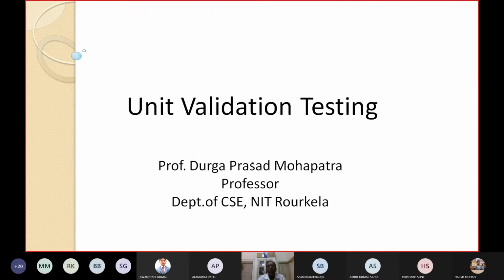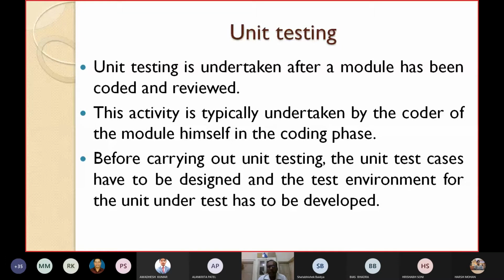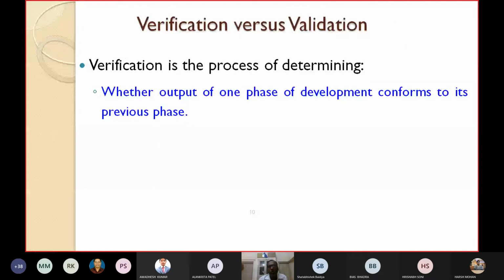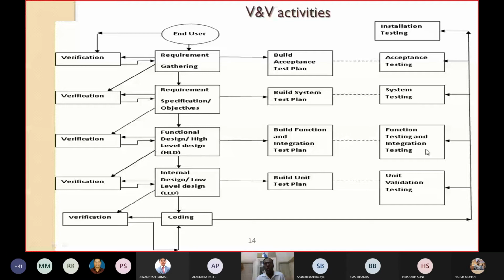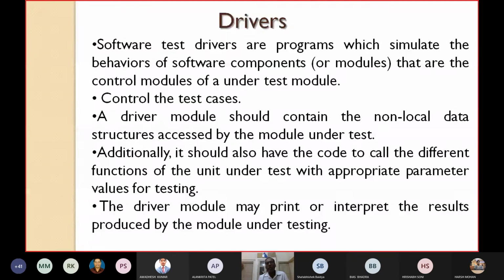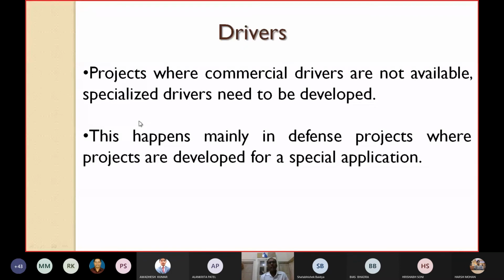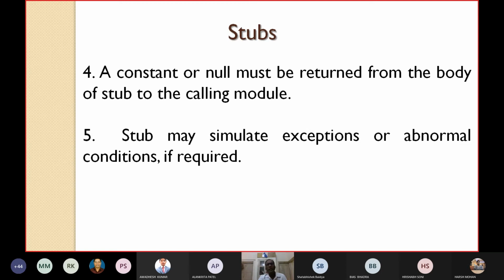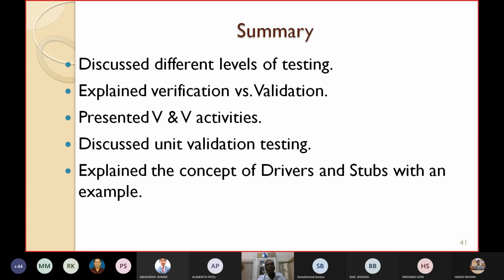Lecture 25 29th jan 2021